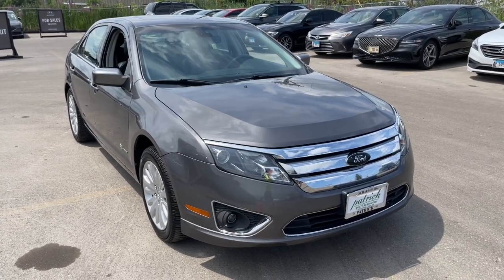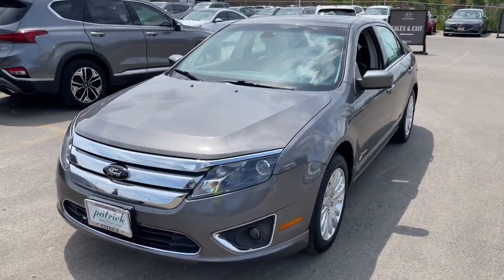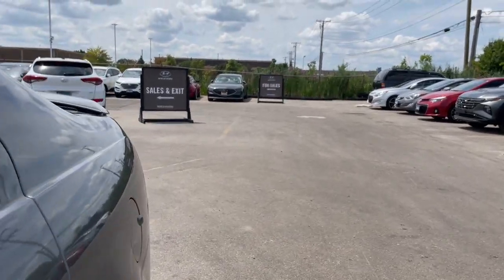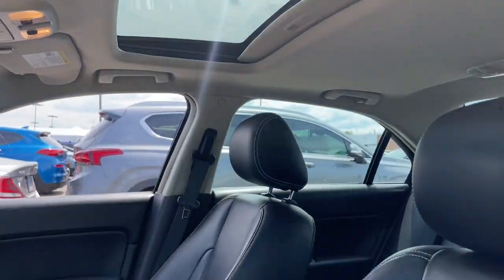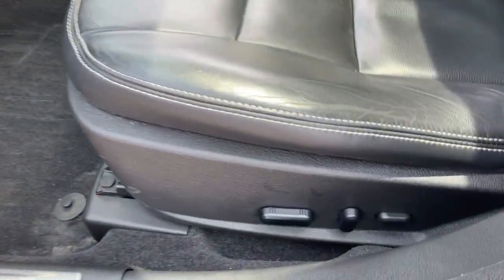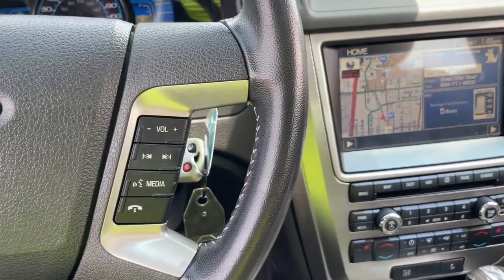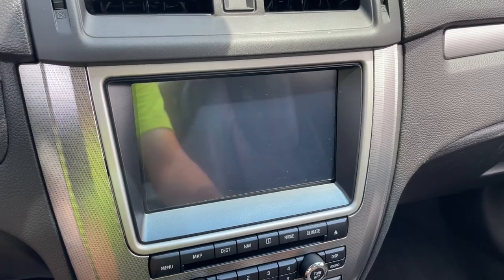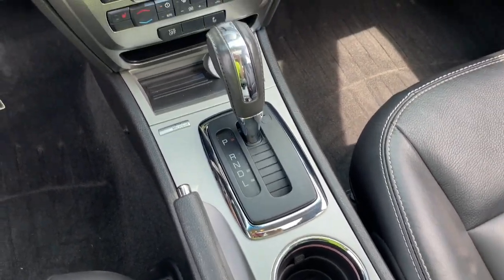2012 Ford Fusion Hybrid Schaumburg, Hanover Park, Arlington Heights, Hoffman Estates, Lisle, Cicero,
Used 2012 Ford Fusion Hybrid Base available in Schaumburg, Illinois at Patrick Hyundai. Servicing the Hanover Park, Arlington Heights, Hoffman Estates, Lisle, Cicero, IL area.

Patrick Hyundai
1020 East Golf Rd

Our used car manager appraised & prepared this vehicle as though he was selling to a family member. Comes with a FREE Carfax history report, optional warranty, maintenance & protection add-ons tailored to your needs.brbrFully inspected and ready for immediate delivery. Outstanding condition inside and out, this 2012 Ford Fusion Hybrid is well equipped with several options and highly sought after features such as:brbr2.5L I4 Atkinson-Cycle Hybrid, Bluetooth.brbrClean CARFAX. CARFAX One-Owner.brbrWhite 2012 Ford Fusion Hybrid Base Odometer is 11379 miles below market average! 41/36 City/Highway MPGbrbrWe believe you deserve it all. That's why at Patrick Hyundai & Genesis of Schaumburg, you'll experience luxury & value.brbrWhat do you get when shopping for a vehicle at Patrick Hyundai or Genesis of Schaumburg?brbr-Transparent true car pricingbr-Flexible payment choices & optionsbr-Ability to shop & test drive from home, work or on the roadbr-5 easy online buying steps with Patrick Direct or simply call 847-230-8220br-Online trade-in evaluationsbr-Consulting instead of sellingbr-Friendly & professional staffbrbrContinue your journey after you purchase & consider the next time you or someone you know is in the market for car. Visit PatrickHyundai.com or GenesisofSchaumburg.com under LEARN MORE to read about our commitment to you. It's a Patrick thing!brbrAdditional offerings includebrbr-Turn-In, Upgrade, Trade-In or Sell Your Car with the Patrick Exchange.br-Patrick Auto Body & Certified Collision Repair in Schaumburg & Naperville, IL.br-Let a Client Advisor become your personal shopper. Let them know what you're looking for & we will find it for you.brbrNew Thinking. New Possibilities. At a Low Patrick Price!brbrFind Patrick Hyundai & Genesis of Schaumburg, a Hyundai & Genesis new & used car dealership near you in Schaumburg 1 mile west of Woodfield Mall, 27.1 miles west of Chicago off I90, 29.2 miles northeast of Fox Valley Mall in Aurora, IL, 22.9 miles northeast of Kane County Fairgrounds in St. Charles, IL.brbrTaking Care of You Every Day, That's the Patrick promise!brbrWe do our best to be as accurate as possible with our listings & descriptions. We do ask that you verify equipment, mileage, & pricing with a client advisor prior to purchasing. Pricing is subject to change without notice.